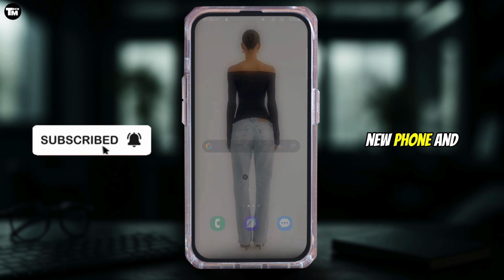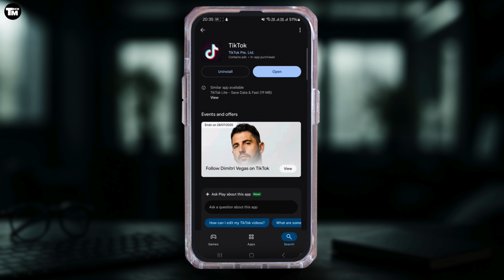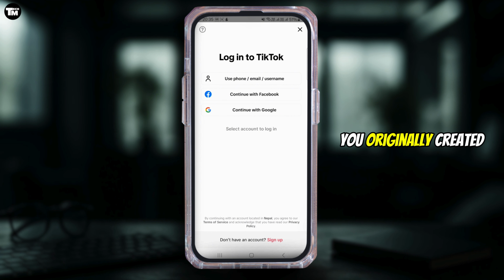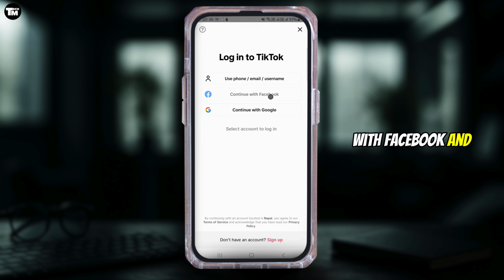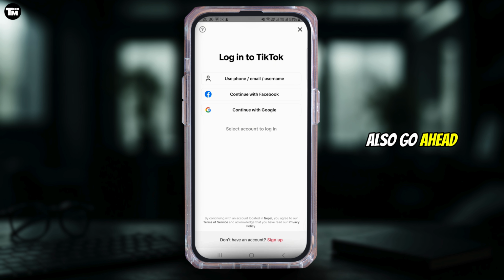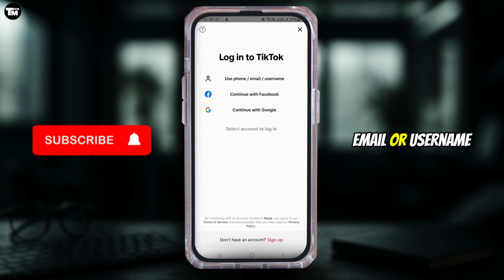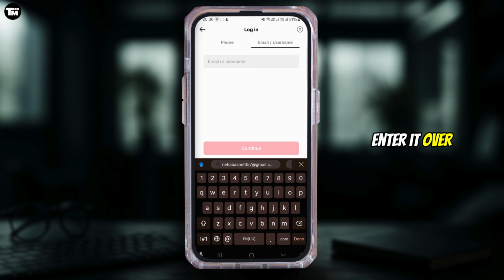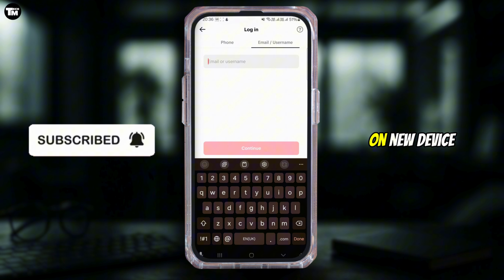How to Login TikTok Account in Another Phone | Transfer TikTok Account to Another Phone (2025)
Need to sign in to your TikTok account on a new phone in 2025? This video is your step-by-step guide to transfer your login, sync your profile, and keep all your followers, drafts, and settings intact—covering QR-code sign-in, SMS/email verification, device-change security checks, and in-app session restore so you can switch phones without missing a beat.

Timestamps
0:00 Introduction
0:10 How To Login TikTok Account on Another Phone